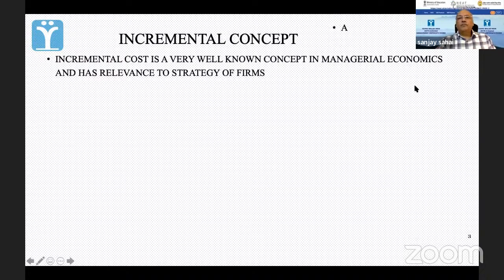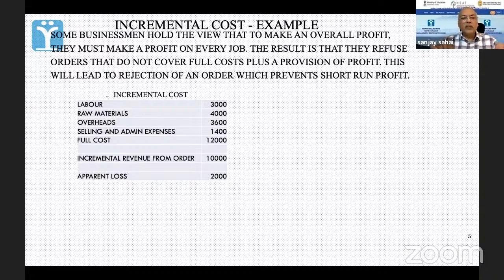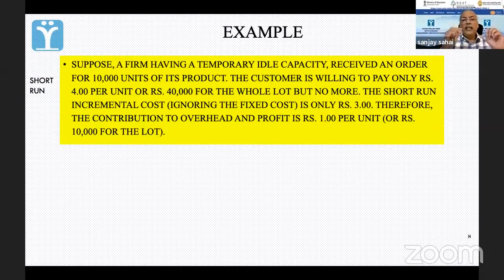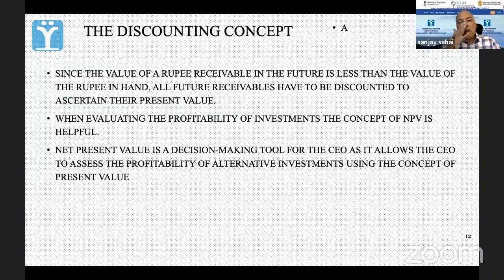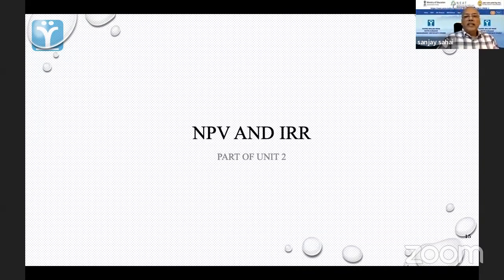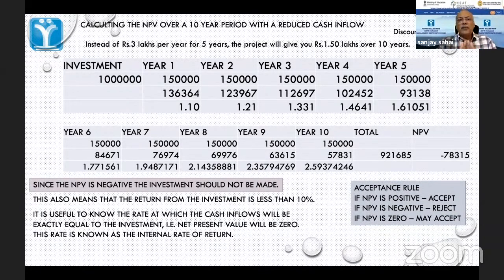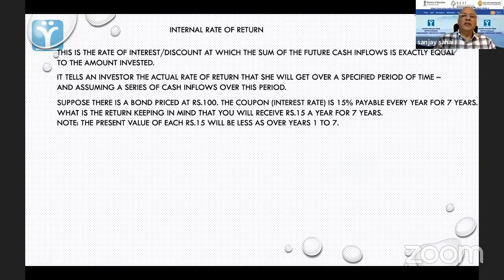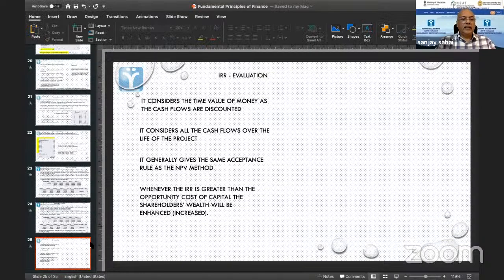FM_2nd Jul'22